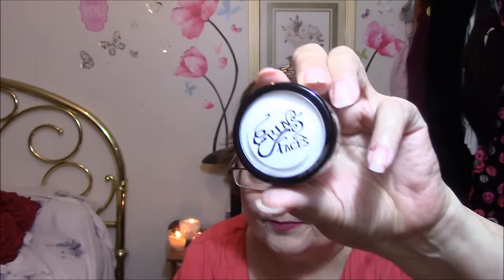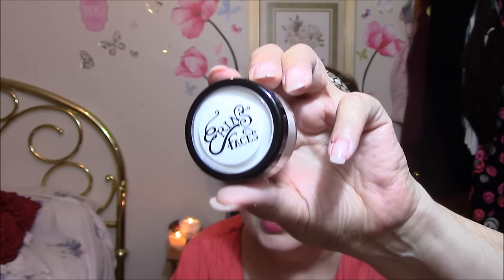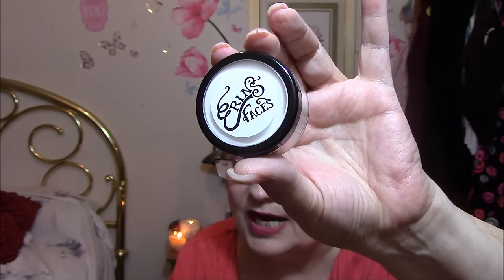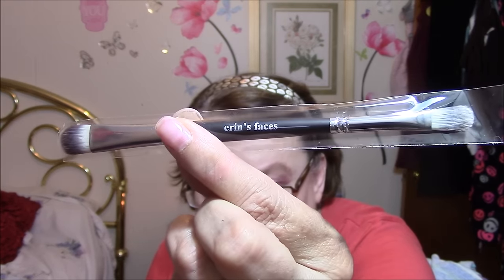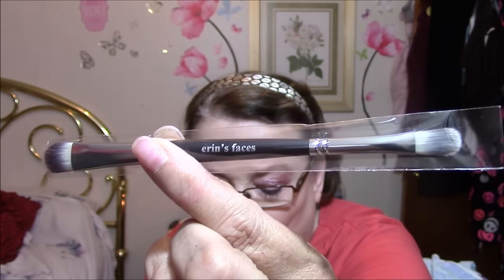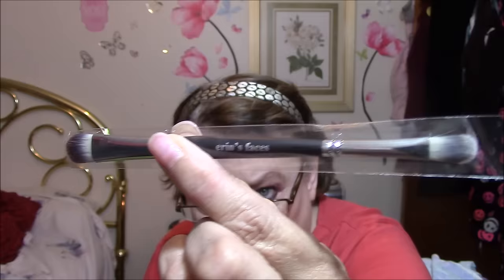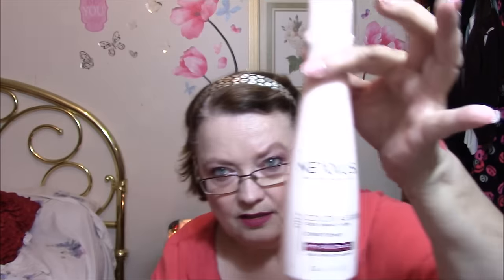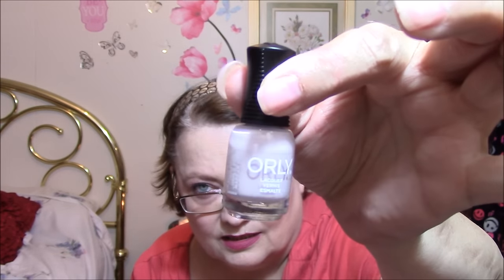July Glossybox & Wantable Unboxing 7-10-15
Opening my July's Glossybox and Wantable boxes! They are both monthly subscription boxes.
Glossybox.com 21.00 monthly. Normally 4-5 deluxe sized items.
Wantable.com 36.00 monthly. Normally 4-5 full sized items.